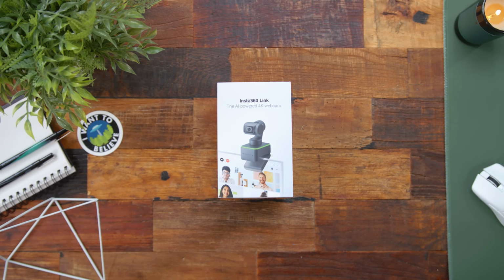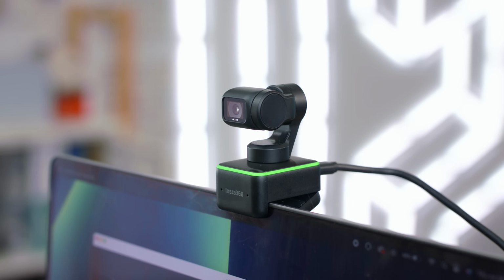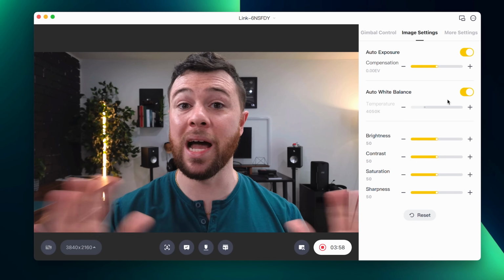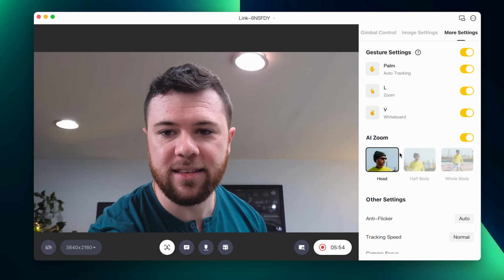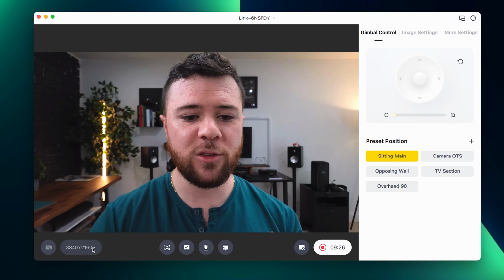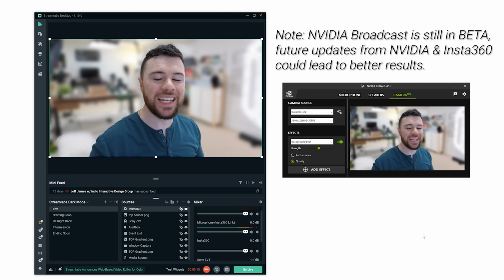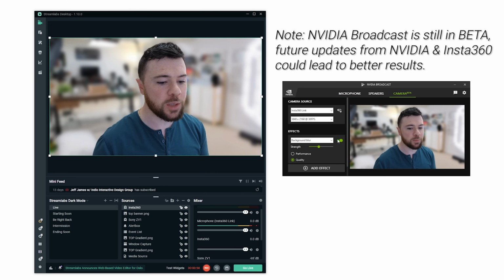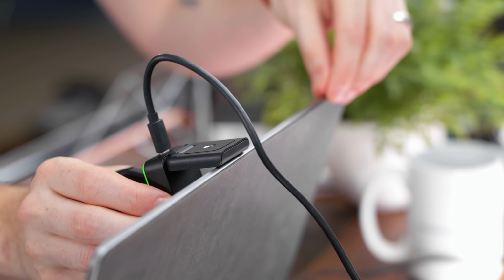The Insta360 Link is 𝗧𝗛𝗘 𝗕𝗘𝗦𝗧 Webcam I've Ever Seen!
The new Insta360 Link webcam is absolutely insane. 4K, AI tracking, a 3-axis gimbal, gesture control, 1080p 60, HDR...the list goes on but the Insta360 Link quality is NUTS! Check it all out in my review.

Tell me your thoughts on the new Insta360 Link!

00:00 This is the Image Quality?!
00:59 Insta360 Link Overview
02:28 Quality Test & Software Features
13:13 Overhead & Desk View Mode
14:26 NVIDIA Broadcast Test
15:18 Elgato FaceCam vs Insta360 Link
17:15 Overall Insta360 Link Thoughts